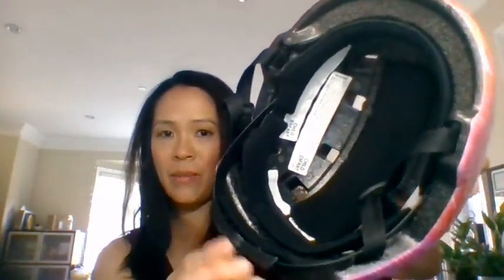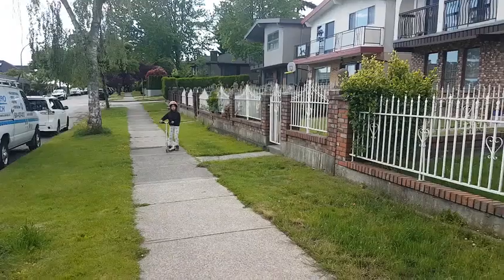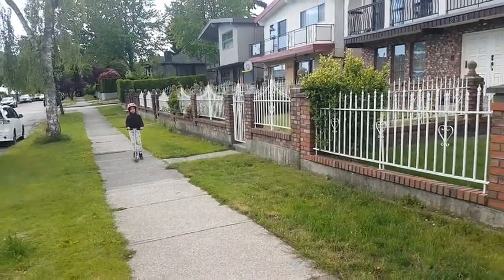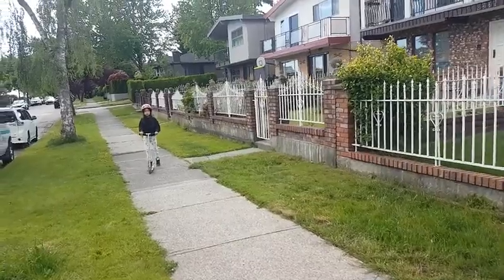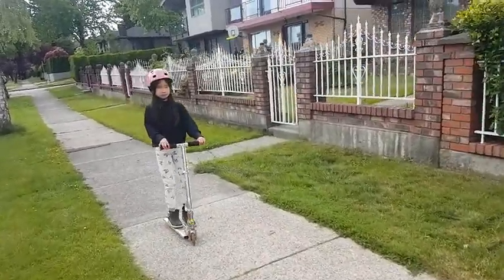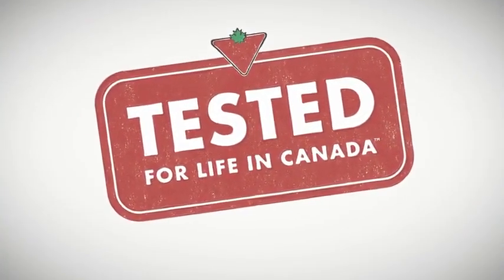Raleigh Scout Child Multi-Sport Bike Helmet video review by Winnie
Raleigh Scout Multi-Sport Bike Helmet features 12 cooling vents which help your little one stay comfortable during their ride. Adjustable retention system strap provides a secure fit. Heat-sealed pads ensure durability and comfort.